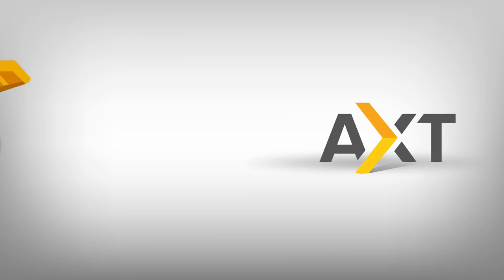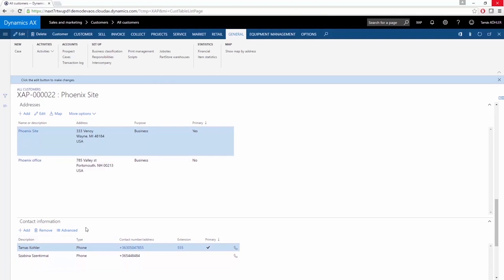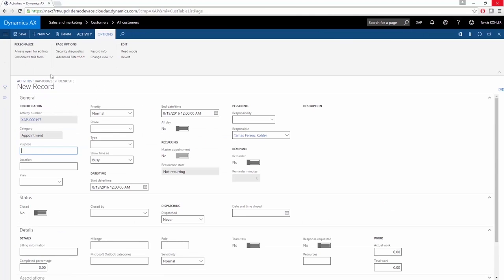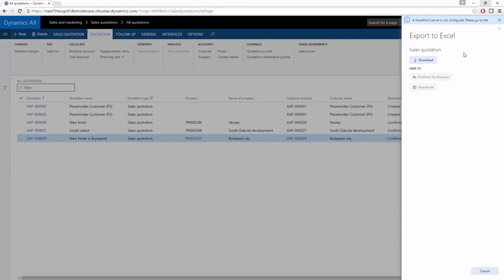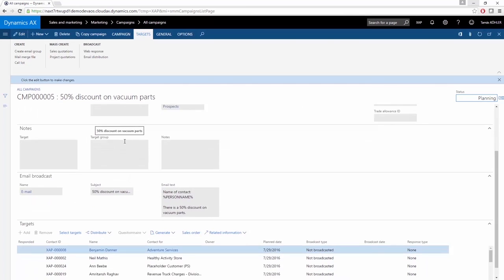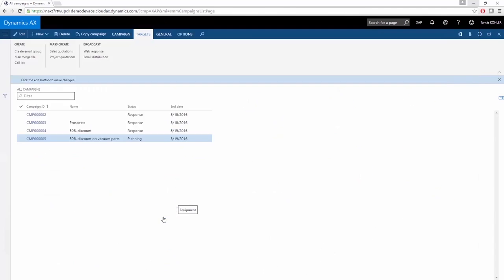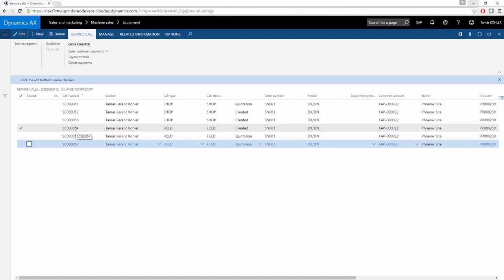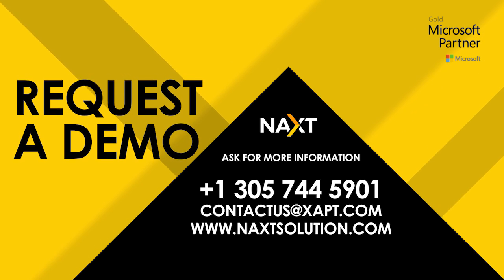NAXT - CRM functions for Equipment dealers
Quick overview on CRM functions in NAXT - Microsoft Dynamics AX for Equipment Dealers.